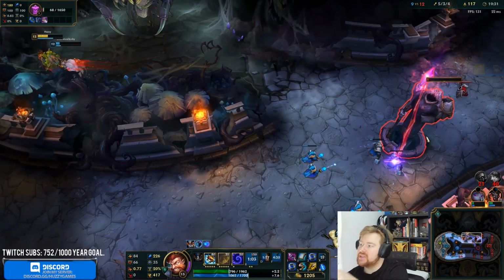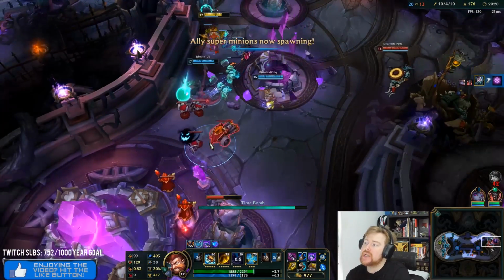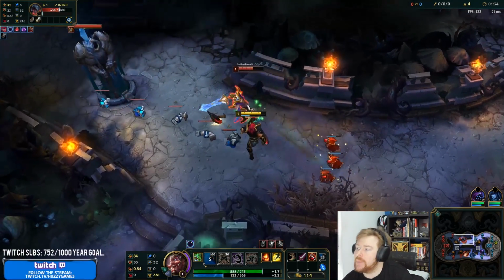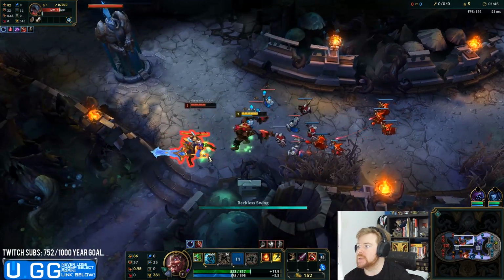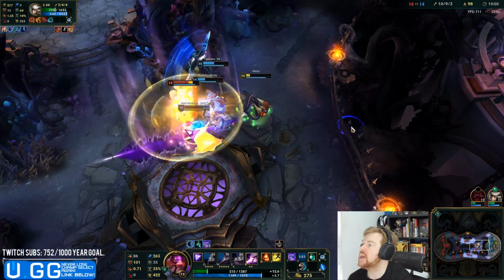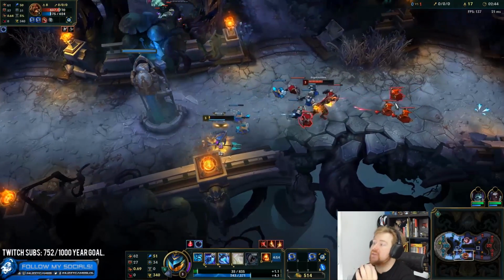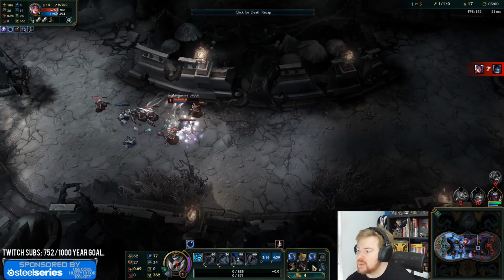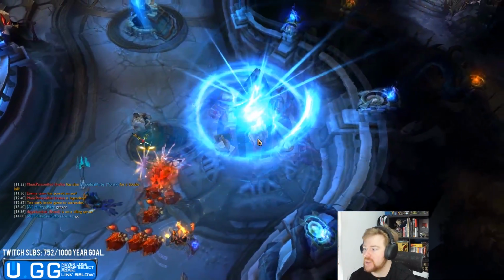WHAT RANK DO WE GET? ALSO MAKING A GUY RAGEQUIT! 3V3 Placements Part 2 | League of Legends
We finish our Season 8 3v3 placements to get our hands on all the Victorious Orianna Chroma options, we continue the challenge of playing different champions every game and even tilt a Diamond player and make him quit.